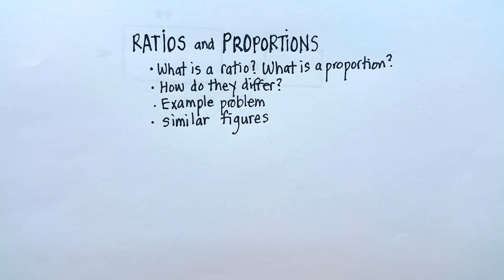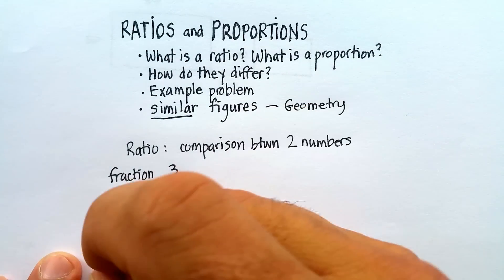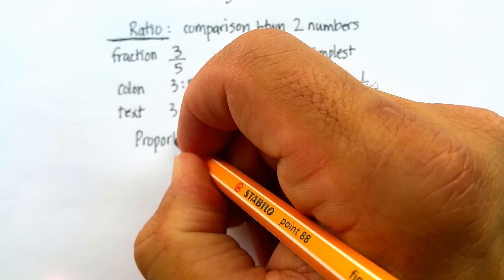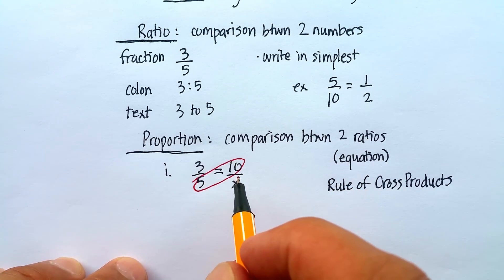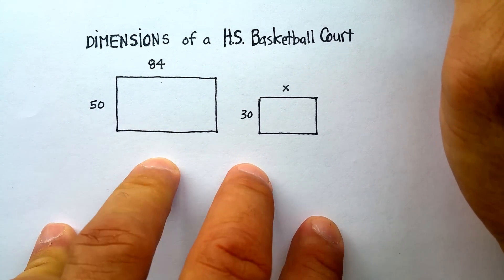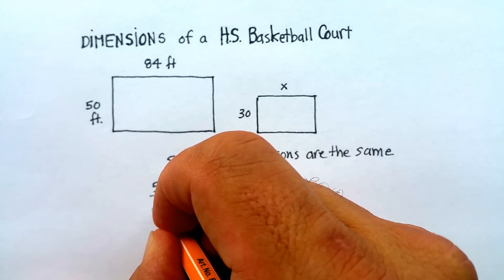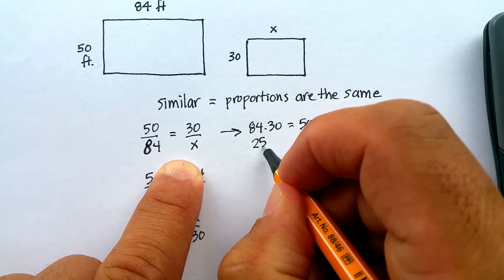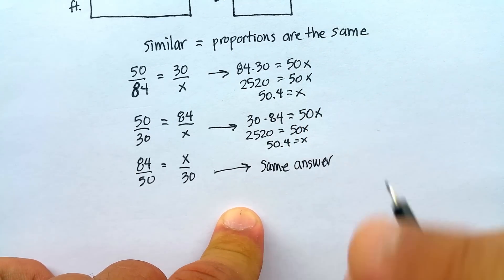Ratios and Proportions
This video is a brief introduction to the concepts of ratios and proportions specifically as used in Geometry. This video covers the three different ways to write a ratio (fraction form, using a colon, using text) and the concept of Similarity.